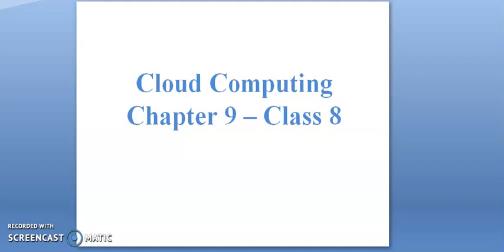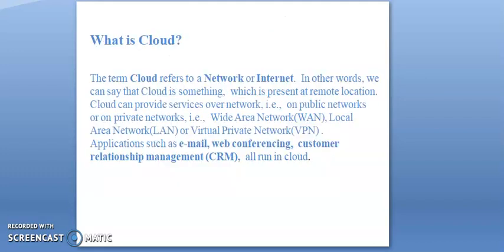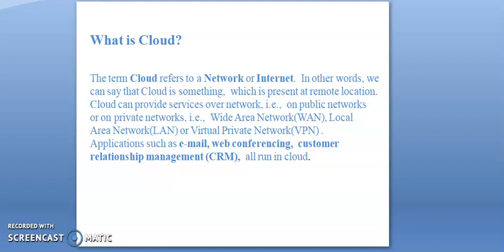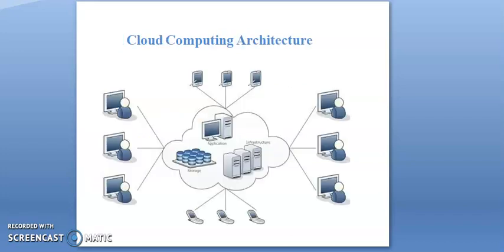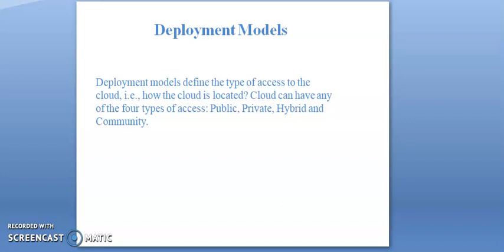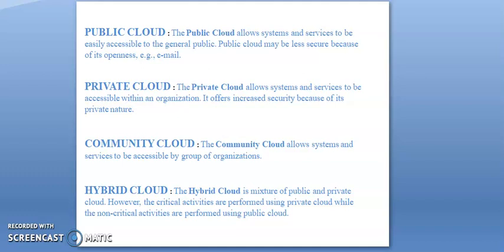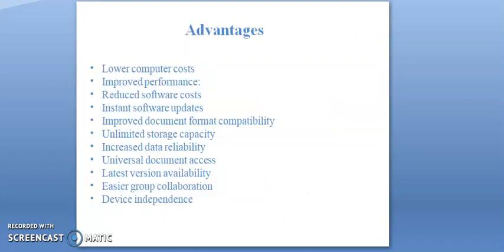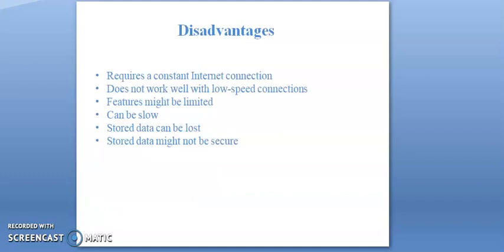Cloud Computing Class 8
ALL ABOUT CLOUD COMPUTING